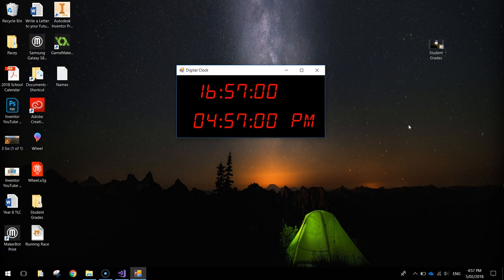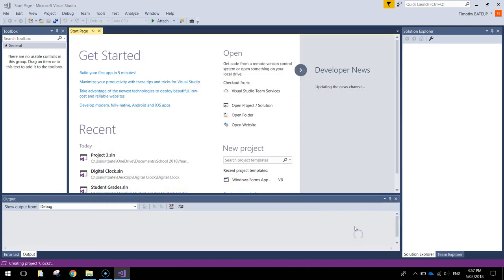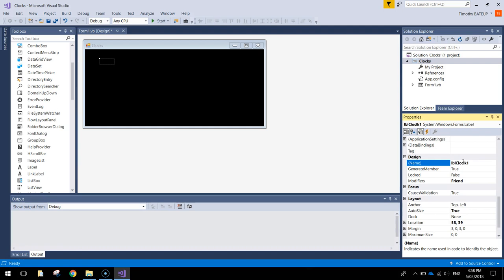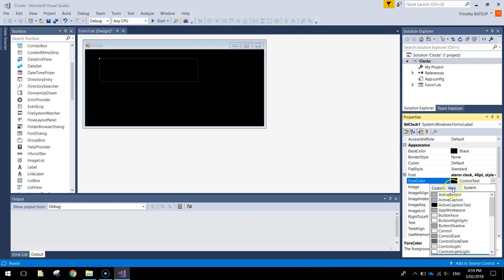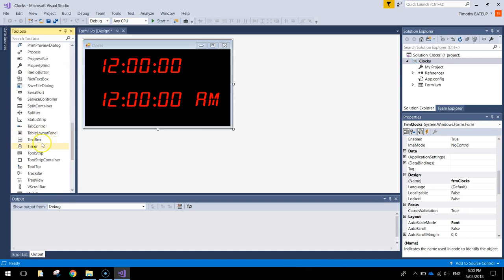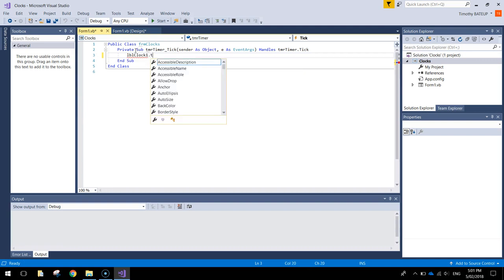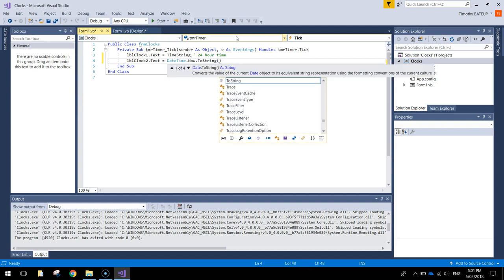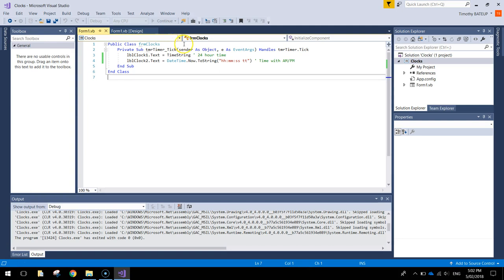Visual Basic Tutorial - Digital Clock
Learn how to make a simple digital clock in Visual Basic. You will also learn how to use 24-hour time as well as AM and PM in 12 hour format.